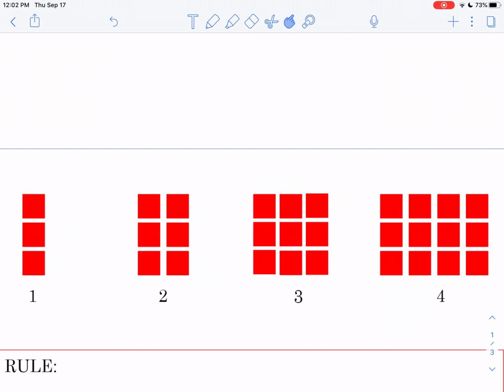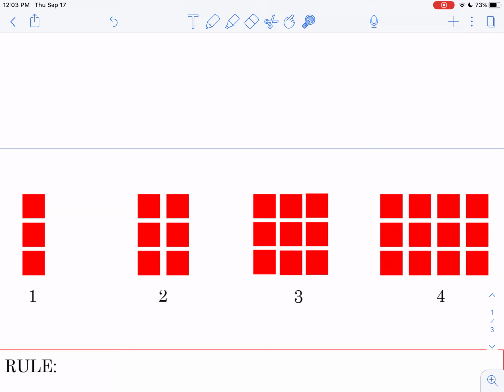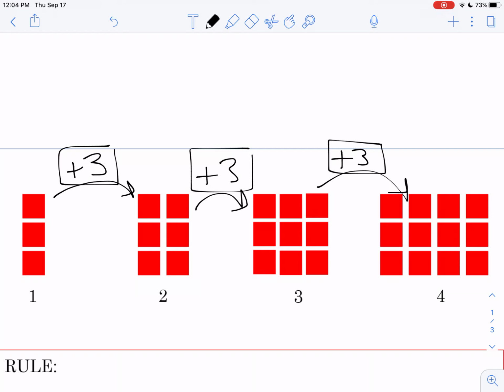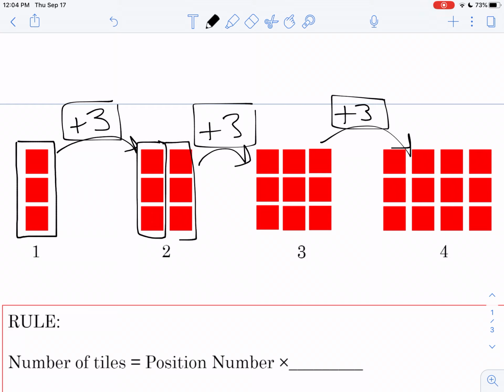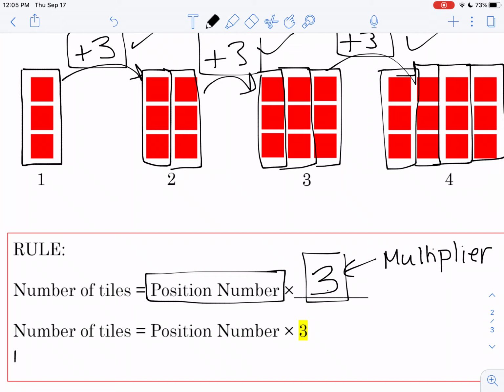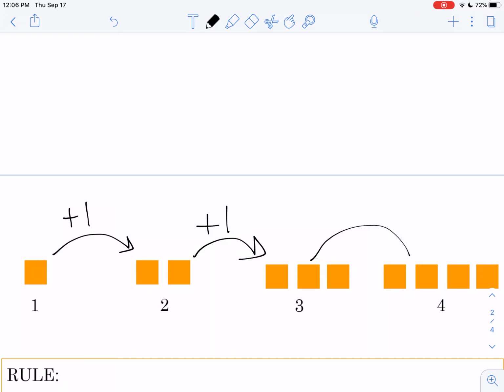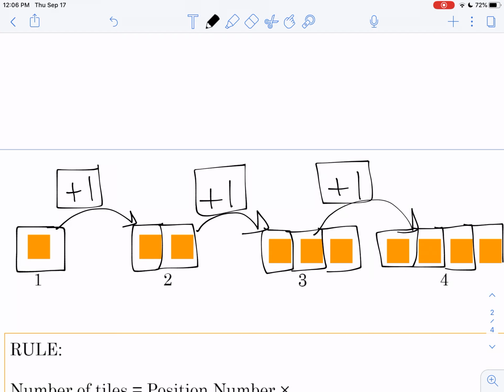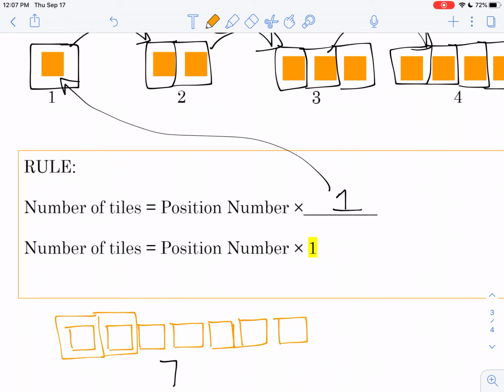Linear patterns - with a multiplier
Building linear patterns with a multiplier